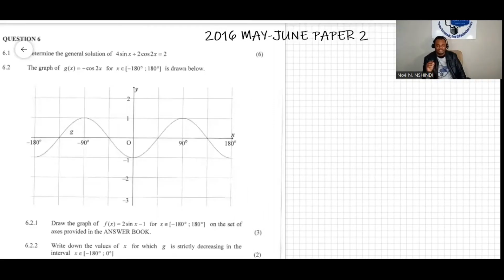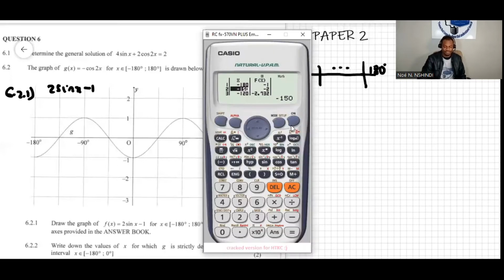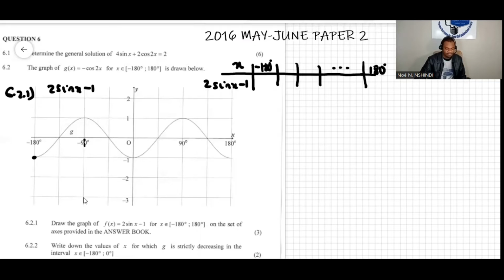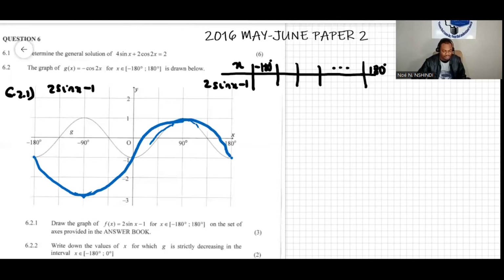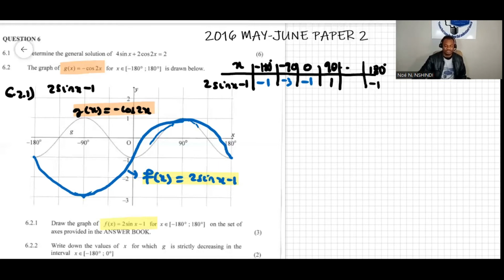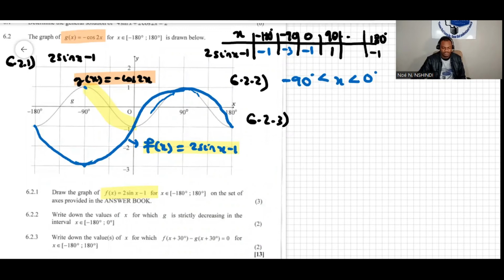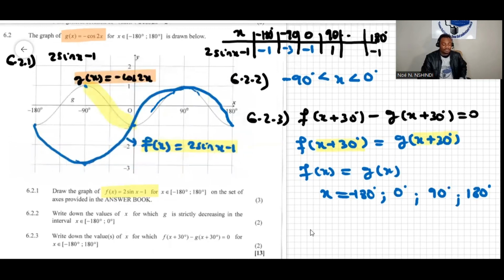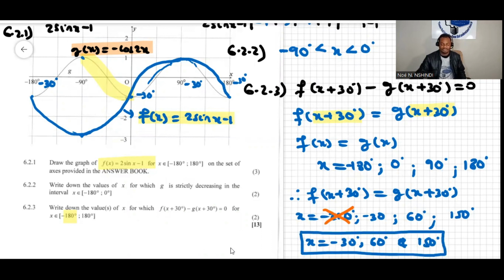GRADE 12 MATH PAPER 2 2016 MAY JUNE QUESTION 6.2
1) Video Detailed Solution of Question Papers
2) 1-on-1
3) Group of at most 10 Students

2) Regular Students

~𝗔𝗿𝗶𝘀𝘁𝗼𝘁𝗹𝗲